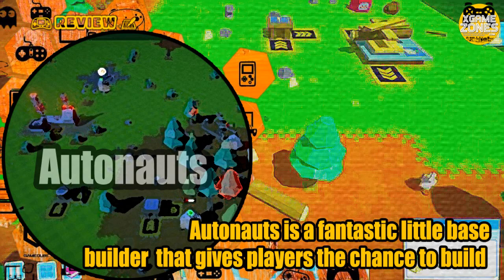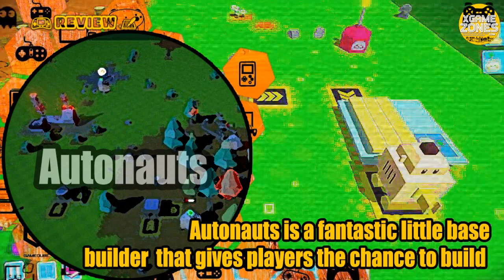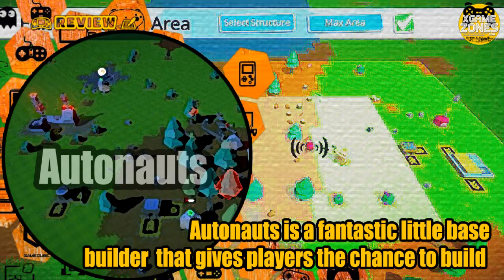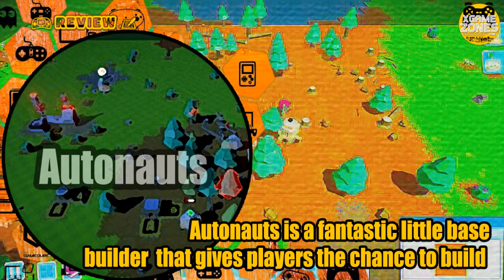Autonauts is a fantastic little base-builder that gives players the chance to build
Autonauts is a fantastic little base-builder that gives players the chance to build and program their own robots. As players progress, the hands off approach may not appeal to everyone, but the ability to make your robots as simple or as complex as you want opens up the game for many hours of fun. xgamezones @FB @YT LinkTree/xgamezones